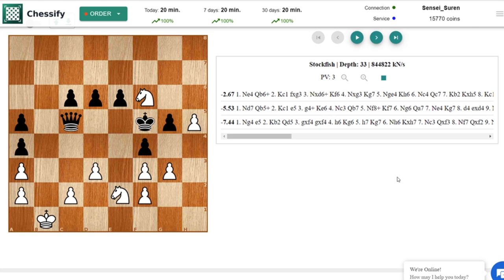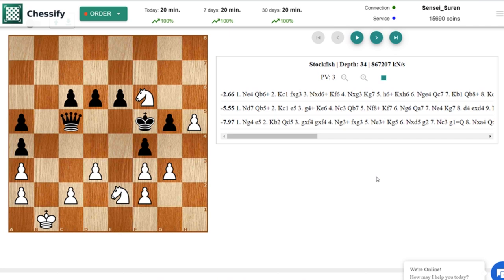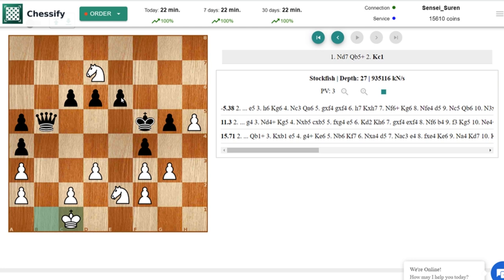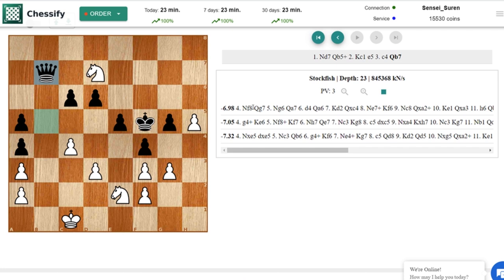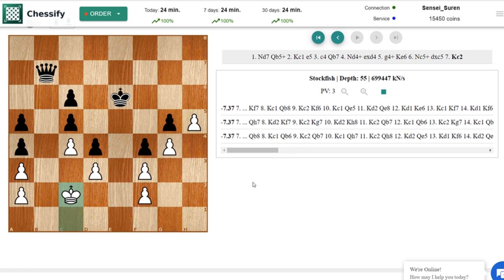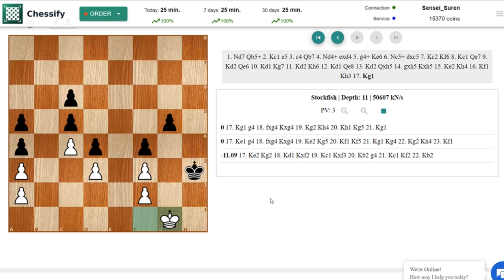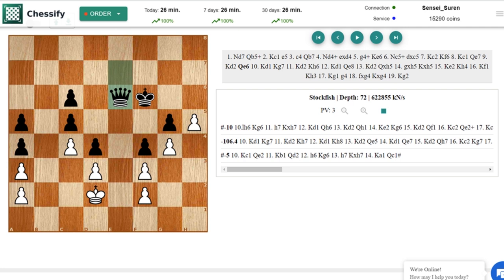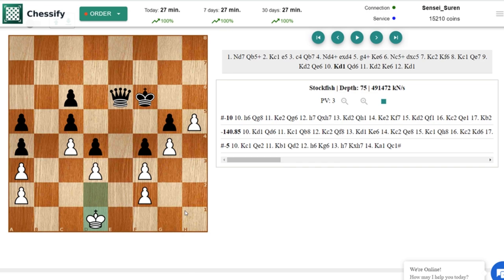After Seeing This Chess Puzzle Stockfish Went Mad!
Here is a complex chess puzzle where White sacrifices both Knights and forms an impregnable fortress! The puzzle turns out too complex for Stockfish to understand!
Yuri Dorogov, Alexander Kuznetsov
«64», 8 May 1970 (39)
White to draw
This position in Forsyth-Edwards Notation (FEN) is:
8/8/2pppN2/p1q2kpP/p4p2/P2P1PP1/P1P1NP2/1K6 w - - 0 1